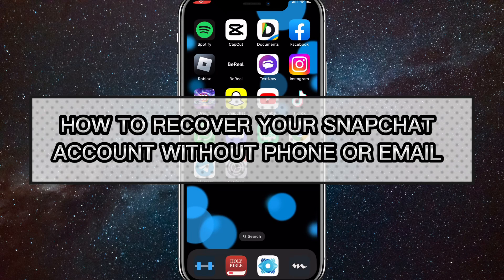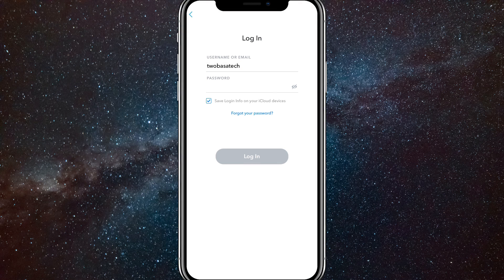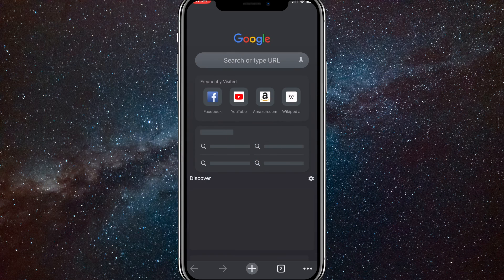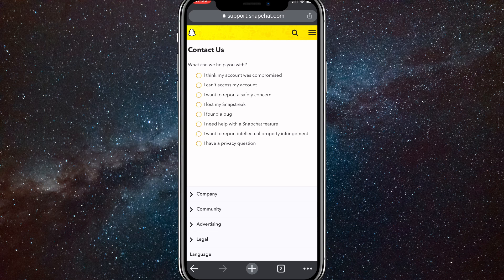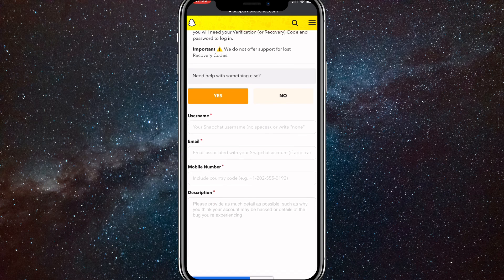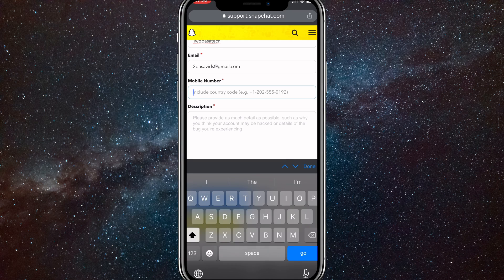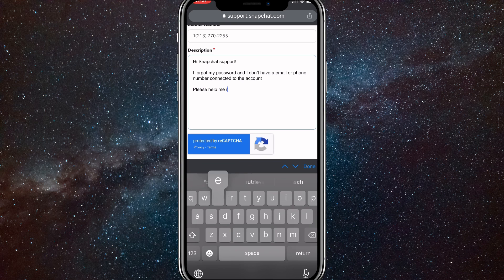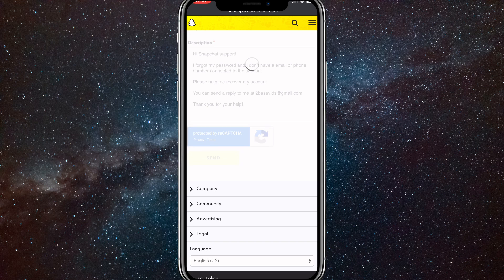How to Change Password on Snapchat Without Email or Number (2024)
In this video, I will show you how to change your password on Snapchat if you don't have an email or phone number connected to your Snapchat account. If you don't have an email connected to your account, I will show you how to recover your account without an email or phone number on Snapchat. It can be hard to change your password on Snapchat without an email, but just follow along to this video, and you will know exactly how to do it.